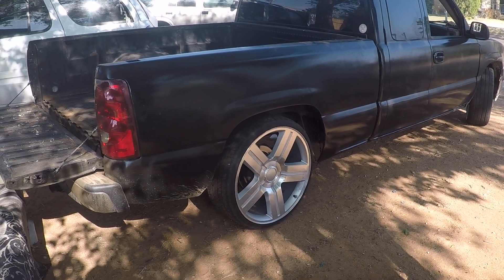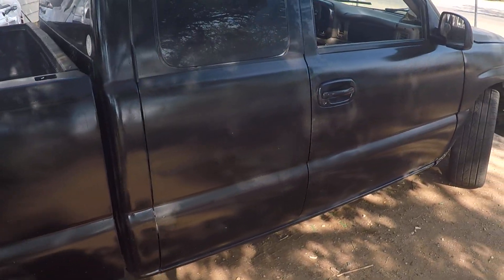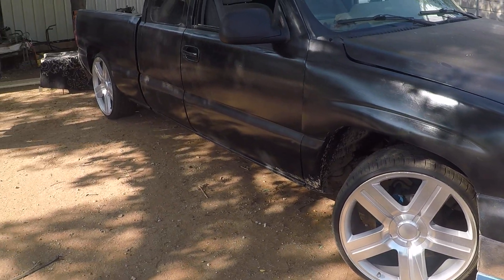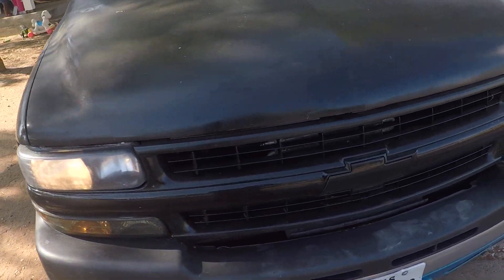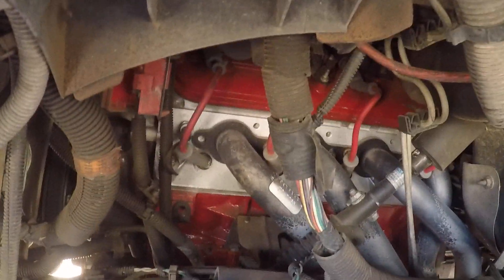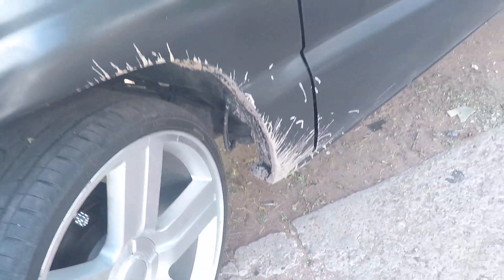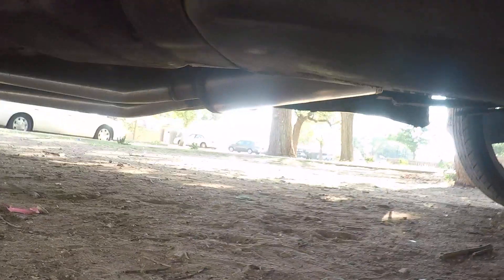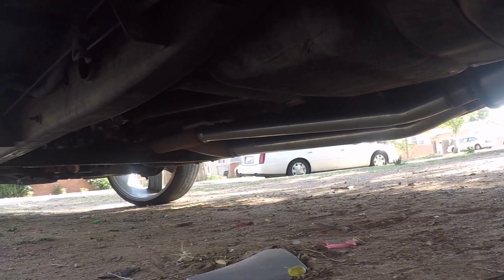Cammed 5.3L 221/226 cam motion cam on 24 inch TE